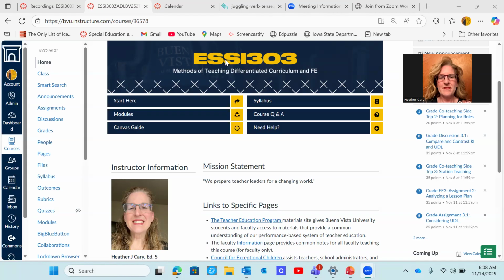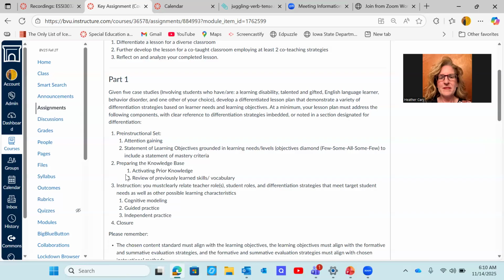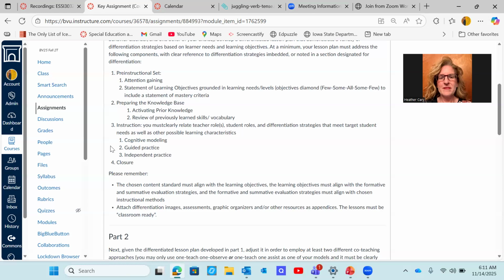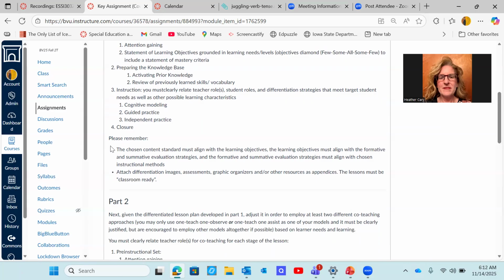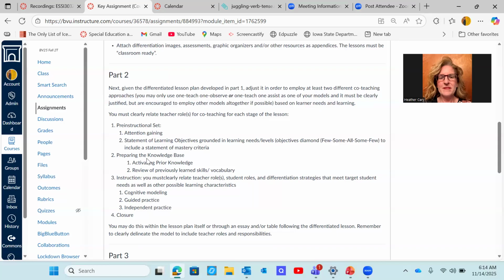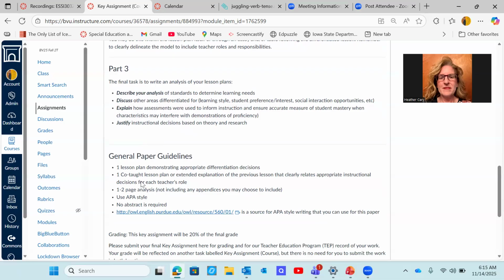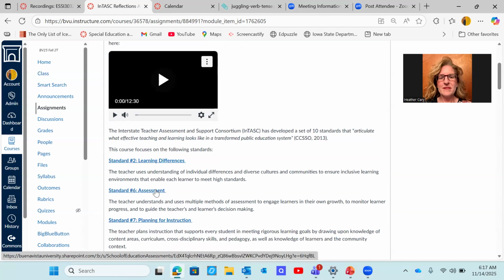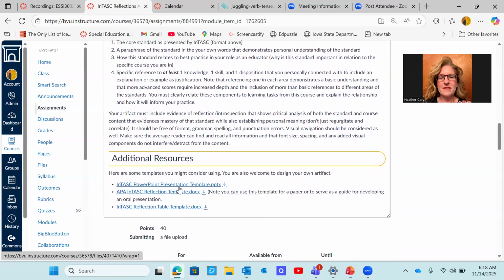ESSI303 Key Assignment InTASC Standards